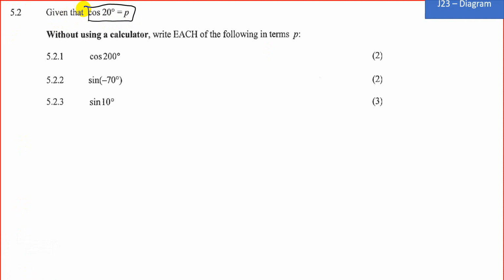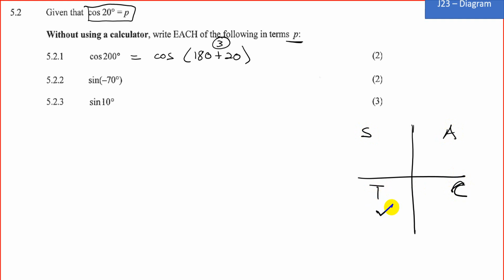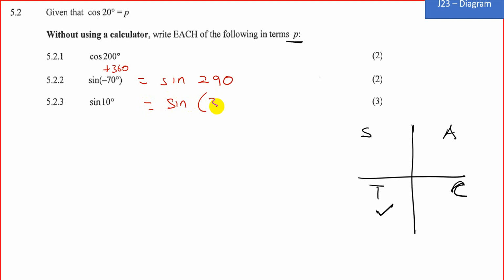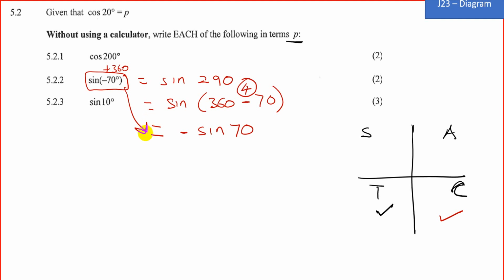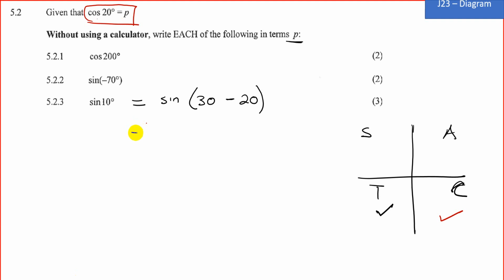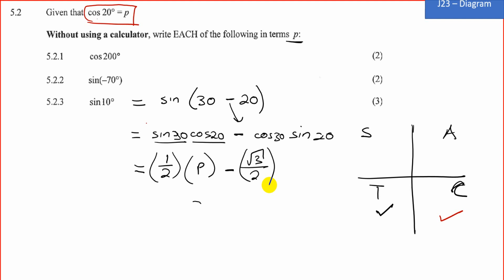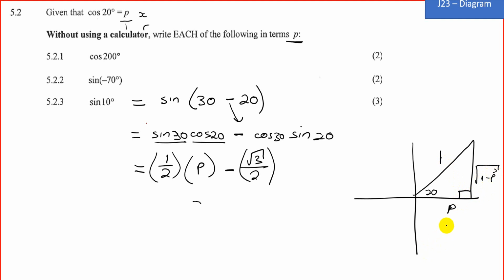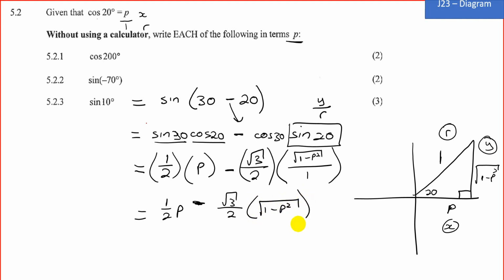J23 Q5 Trig Diagram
Trigonometry Supp 2023 Diagram question